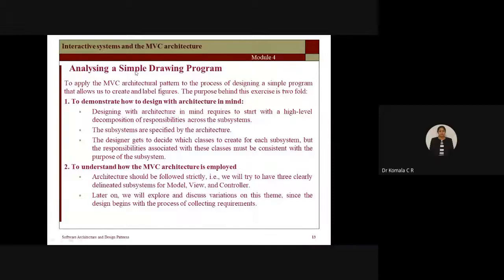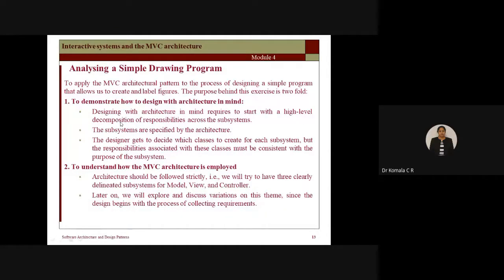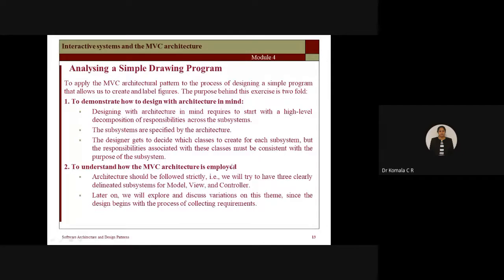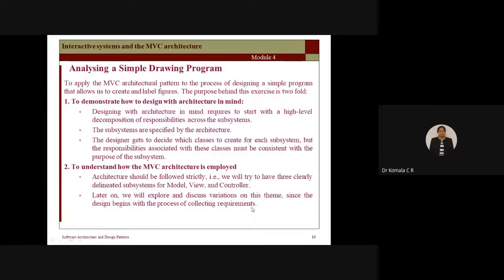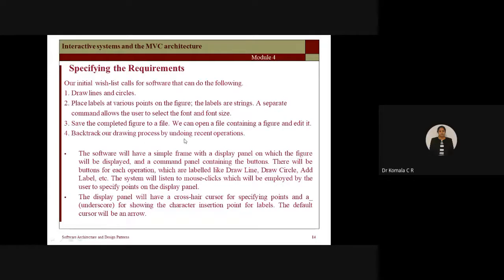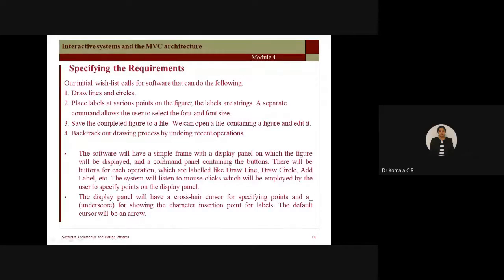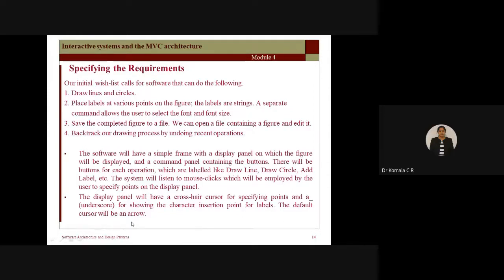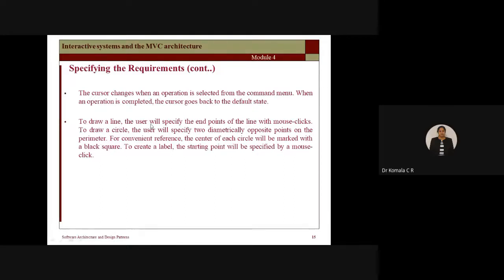SADP 17IS72 7Th ISE Module4 Analyzing a simple drawing program SVIT VTU - Dr. Komala C R